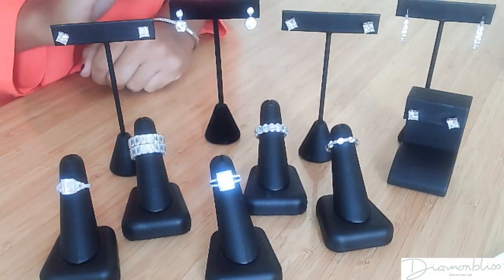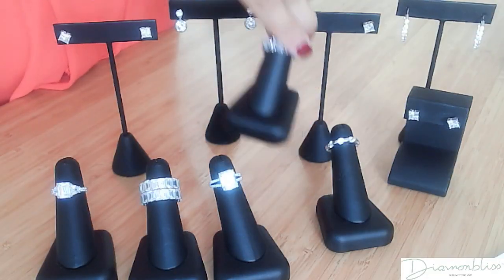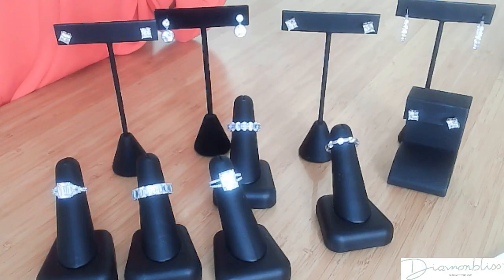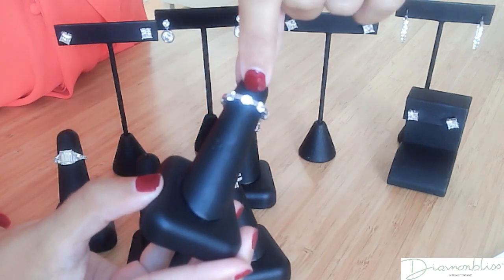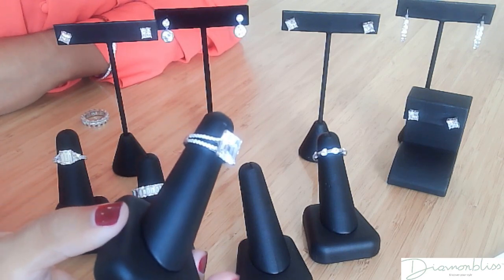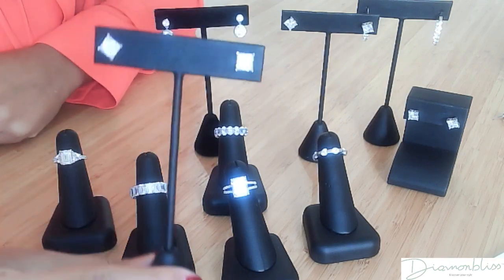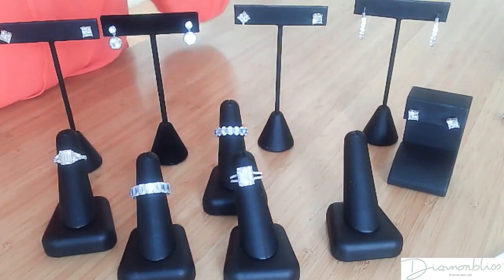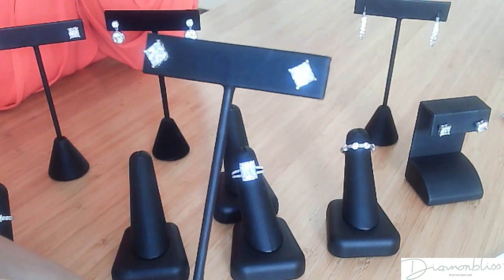Amazon Live Show Premiere 🎉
Catch Alexandria 'Ally' Garcia in the premiere show on Amazon Live showcasing the DiamonBliss brand and its beautiful jewelry pieces!

You can catch her LIVE on Amazon weekly showcasing various brands- anywhere from jewelry to skincare products that are launching soon!